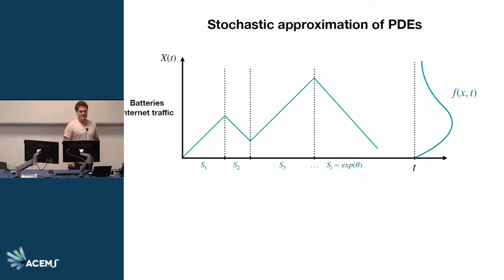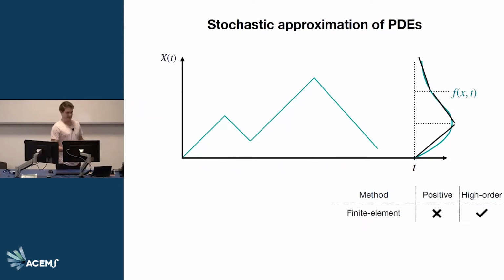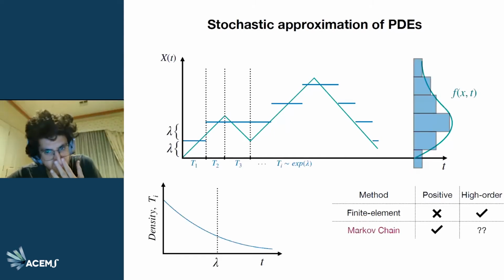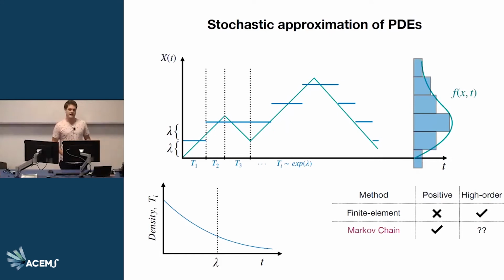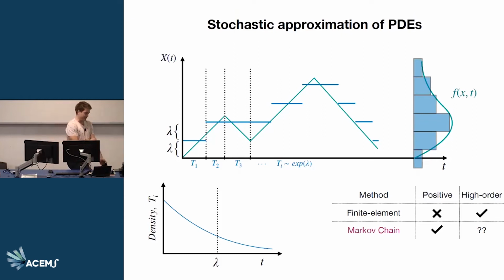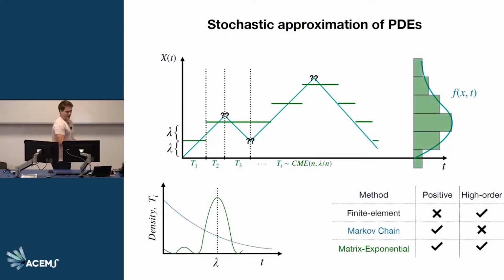Angus Lewis, The University of Adelaide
When all you have is a hammer, everything is a nail: a basis for probability.

I know next to nothing about functional analysis, but I know epsilon greater than 0 about probability. Our aim is to develop a numerical PDE solver (a nail) with a probabilistic interpretation (our hammer).